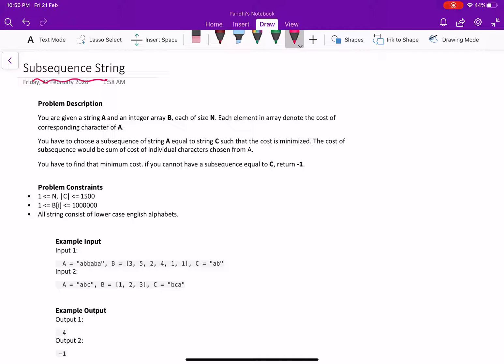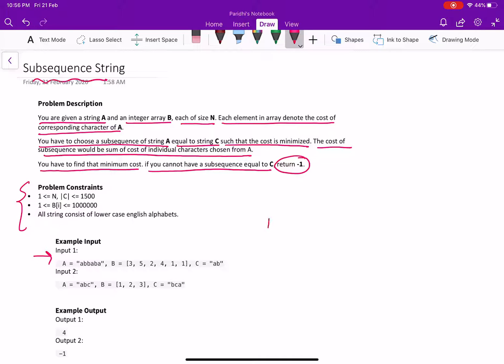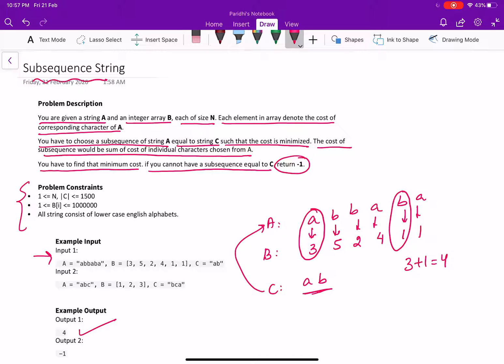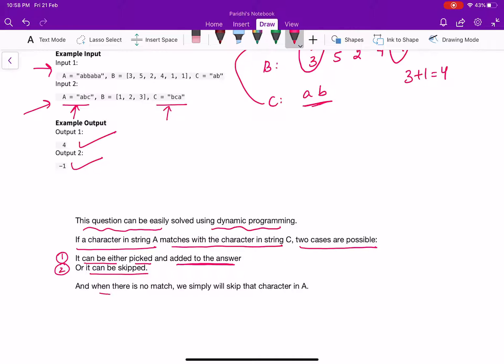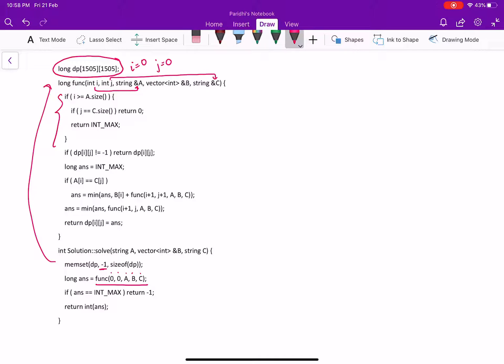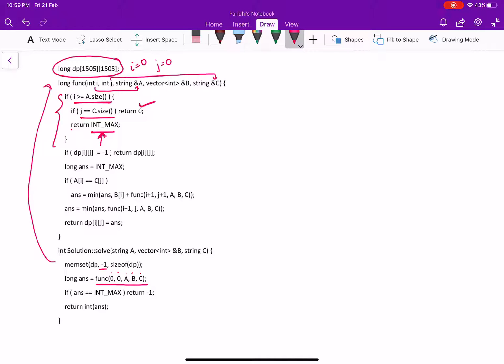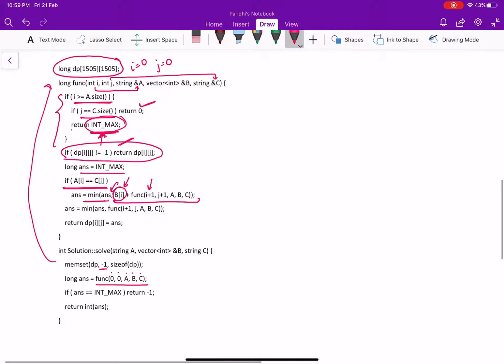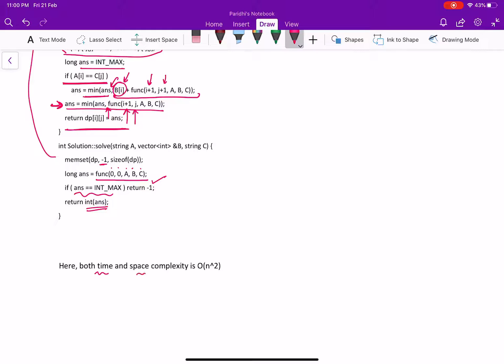Simple Dynamic Programming - Subsequence String - Scaler Entrance Test (SET)